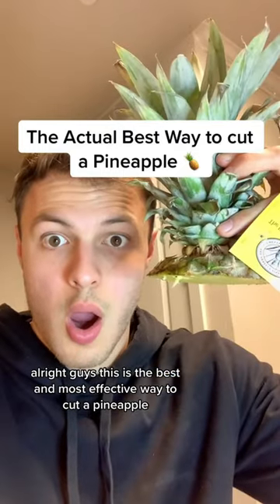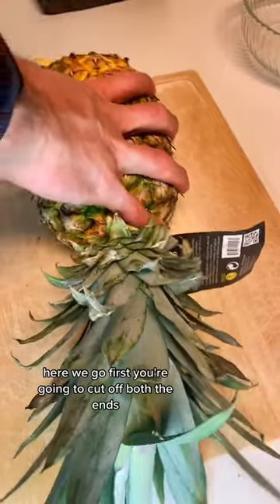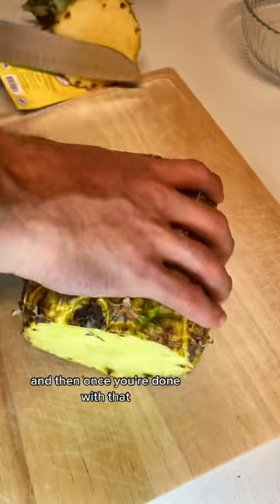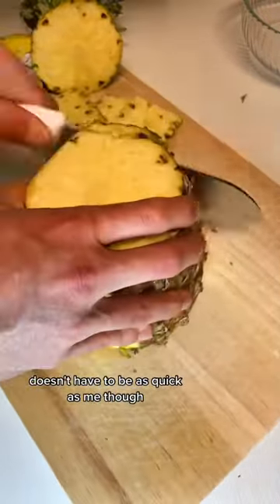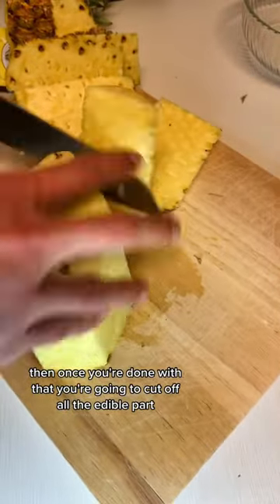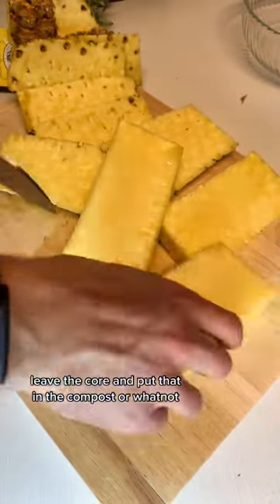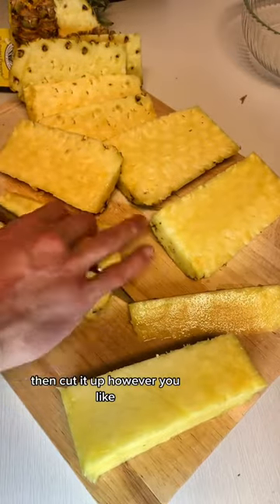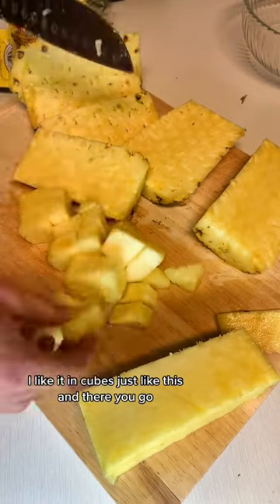The best way to cut a pineapple